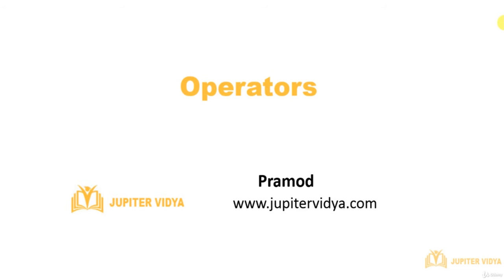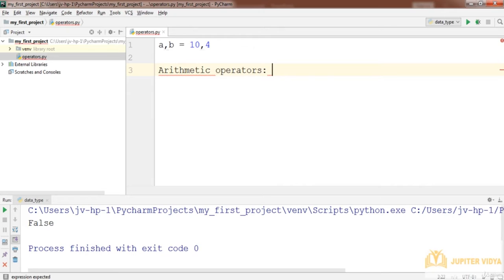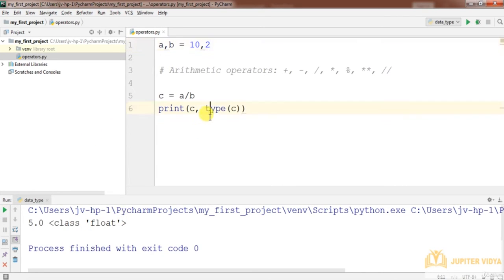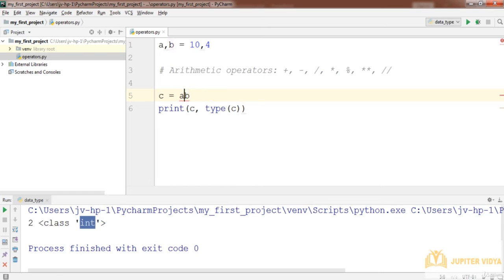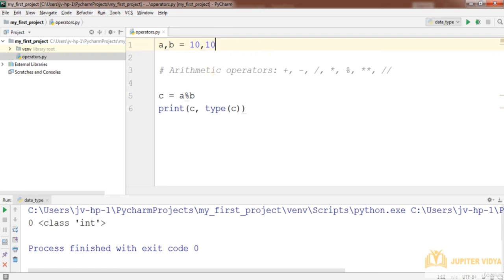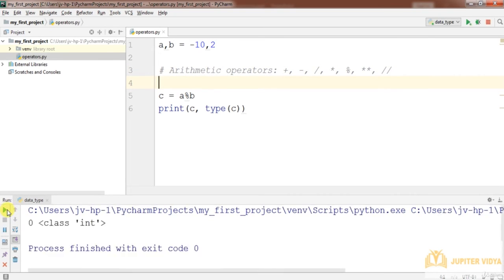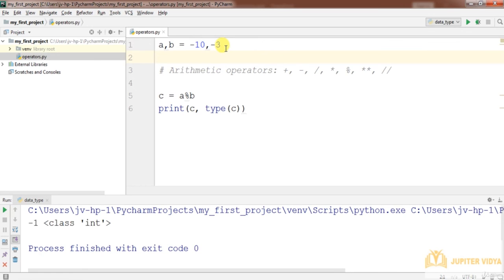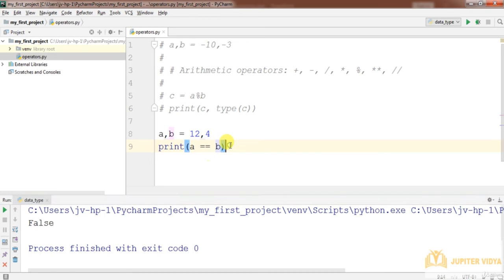2.4 Operators | Data Types, Variables, Operators | Learn Python Programming Step by Step Tutorials